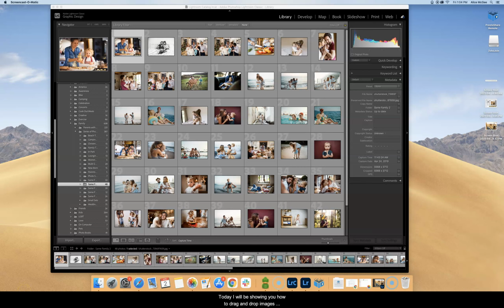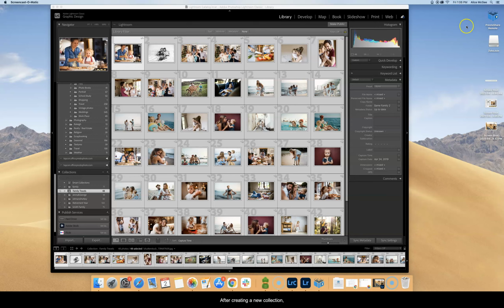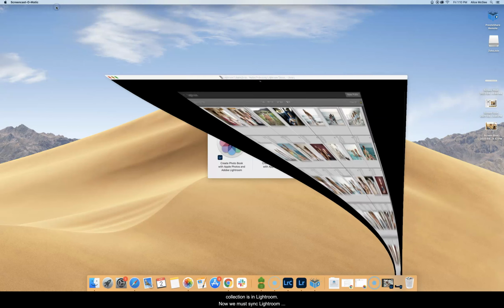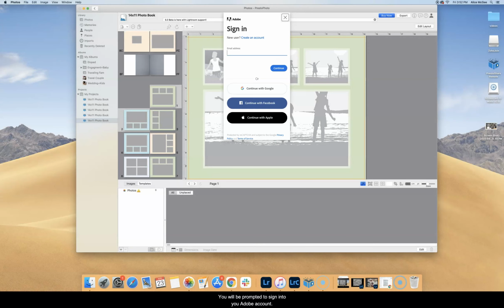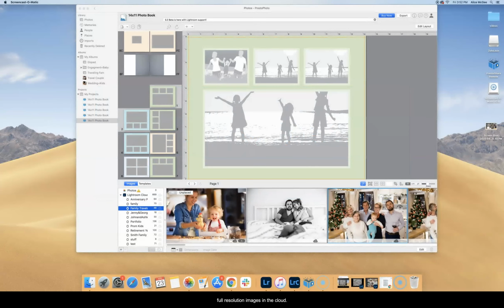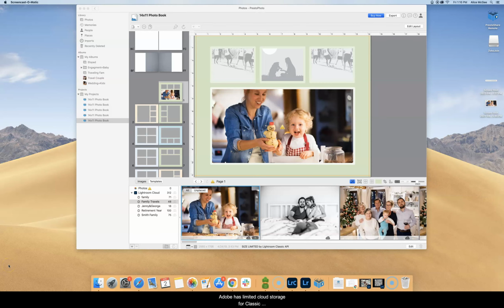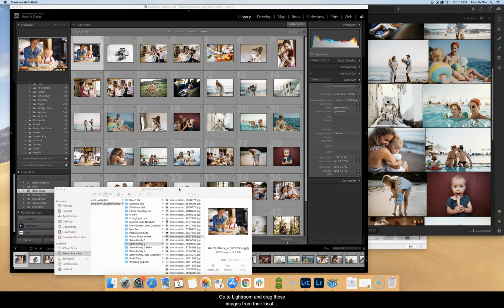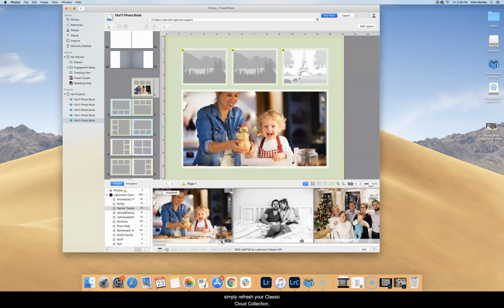How to Sync Lightroom Classic with Lightroom and Integrate for Presto Workflow!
Noting some resolution issues between Classic and Lightroom? We have a simple fix for you! This tutorial shows you how to quickly sync your images and integrate to the Presto Workflow within our app.